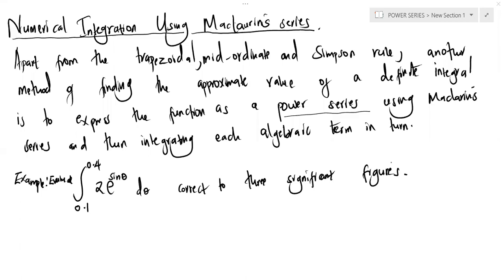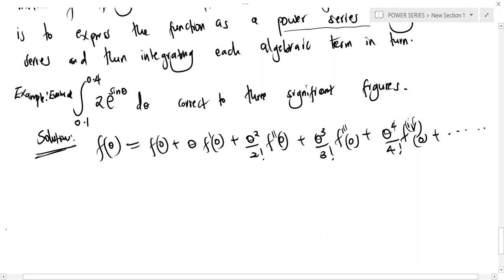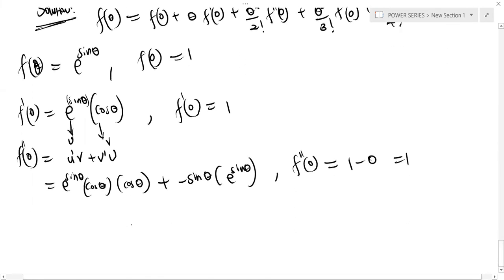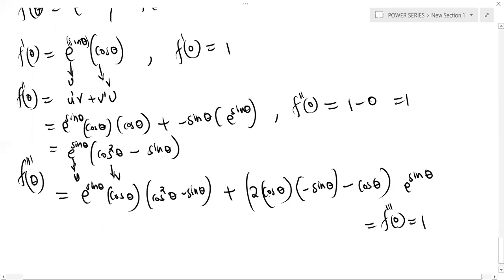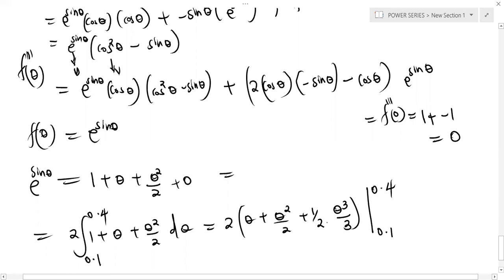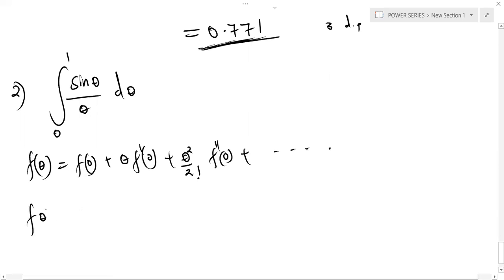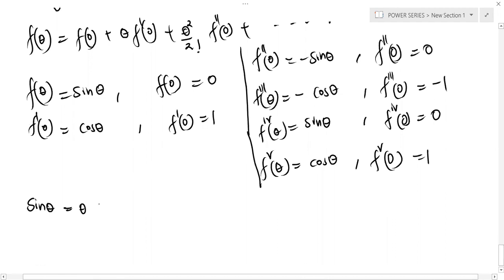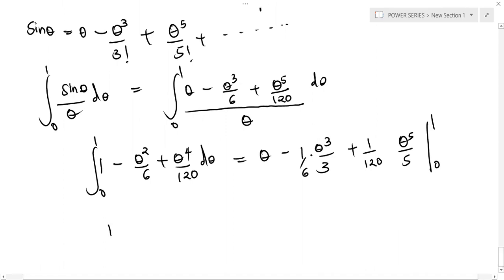Numerical Integration Using Maclaurin's Series